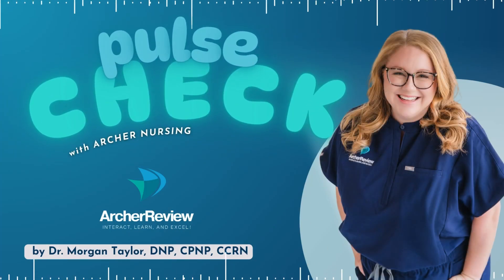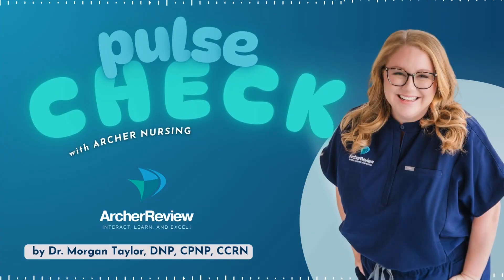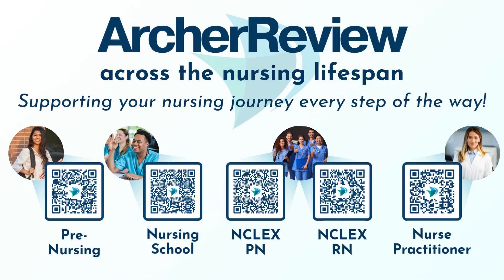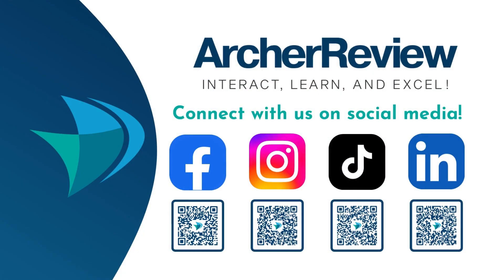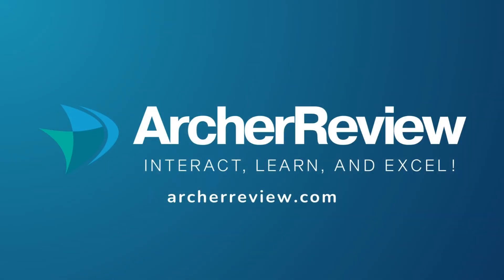EP 16 - Placenta Previa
Placenta previa is a critical obstetric condition that every nurse needs to recognize. In this episode, Dr. Morgan Taylor, DNP, CPNP, CCRN, walks you through placenta previa, a condition where placental placement turns into a potential emergency—and how nurses can recognize it, manage it, and avoid critical missteps.

You’ll hear a real case of a pregnant client who presents with sudden, painless vaginal bleeding—and why knowing what not to do may be one of the most critical nursing decisions you make. Morgan breaks down everything from anatomy to management and guides you through a high-yield NCLEX-style question on what actions require intervention.

Topics discussed in this episode:
 •  What is placenta previa, and why does placental placement matter?
 •  The hallmark sign: bright red, painless third-trimester bleeding
 •  Why cervical exams are strictly contraindicated
 •  Key nursing priorities: fetal monitoring, pad counts, and IV access
 •  A real case of complete previa and how bedrest, steroids, and timing mattered
 •  Breaking down an NCLEX-style question on safe nursing care

This episode is your go-to guide for mastering placenta previa, recognizing red flags early, and avoiding the most common—and dangerous—nursing error. Tune in now to lock in the must-know clinical cues and stay sharp at the bedside.